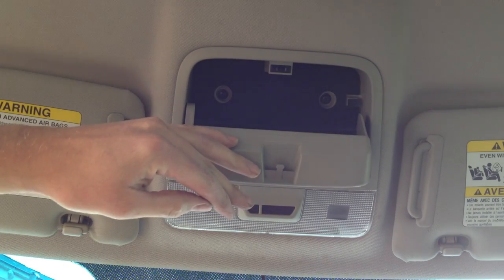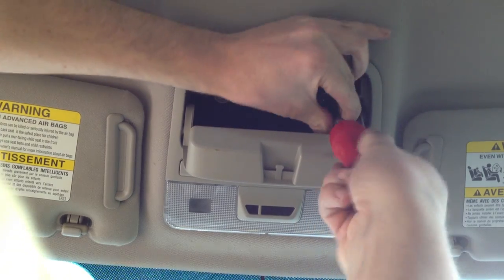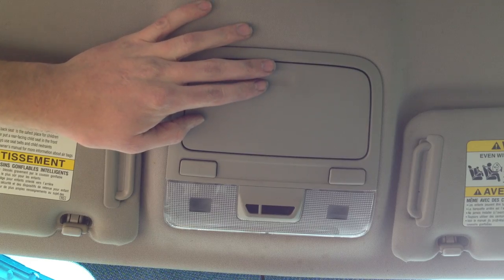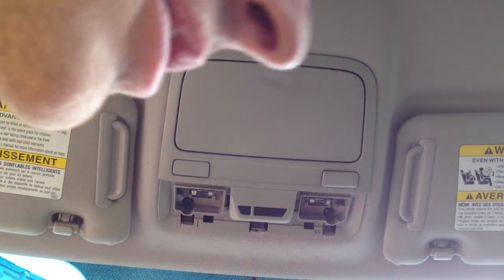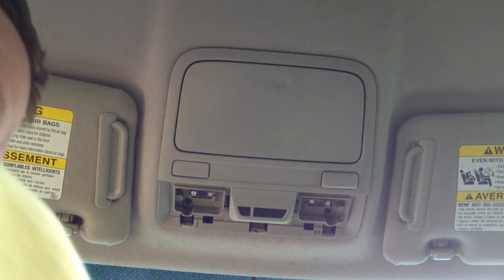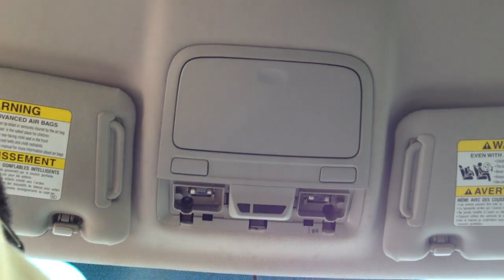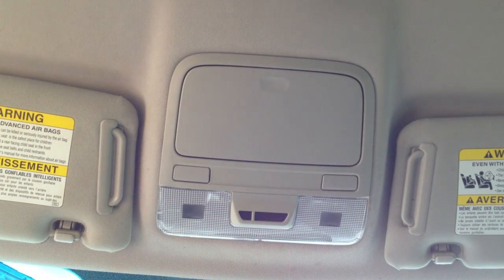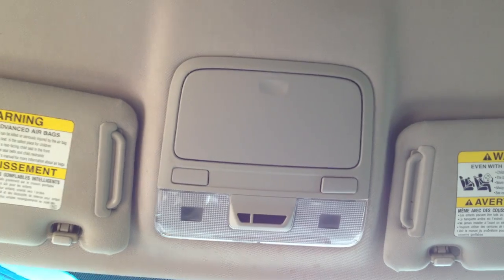Subaru Outback Passenger Airbag/Console Replacement- Code 26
I have an airbag light coming on intermittently on my 2008 Subaru Outback.  The dealership downloaded a 26 code.  They told me it was the passenger airbag indicator built in map light assembly.  Time will tell if it actually fixed anything...